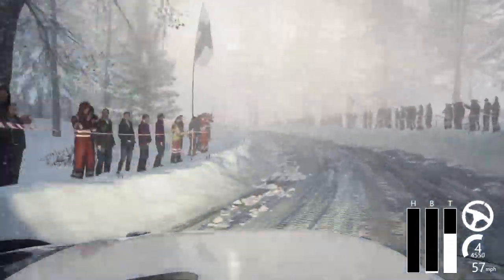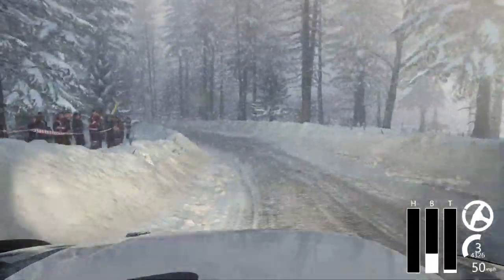Älgsjön | Stor-jangen Sprint Reverse | Hamra (Sweden) - Event 8 Stages 1-3 Opel Ascona 400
New videos will be posted there! One of my better barrel rolls in a long time!  Somehow approximately zero damage from it, though, and landed on my wheels.  Couple other small moments, nothing major.

Service: 00:00
Stage 1: 00:20
Sick Barrel Roll: 01:43
Stage 2: 05:25
Stage 3: 10:38

Current Rig:
Simucube 2 Pro
Sparco R383 w/Ascher B16M-USB
Turn Racing R8 LMS (for non-rally)
Heusinkveld Sprint Pedals
Thrustmaster Sparco Handbrake TSS+ as sequential shifter
Thrustmaster Sparco Handbrake TSS+ as handbrake
Playseat Sensation Pro w/custom shifter mount
Extreme Sim Racing Triple TV Stand
3x Asus VG279QL1A 1080p Monitors
DSD Button Box

Thanks to Rally Technical for the tunes!